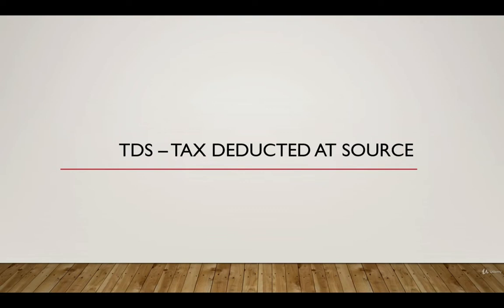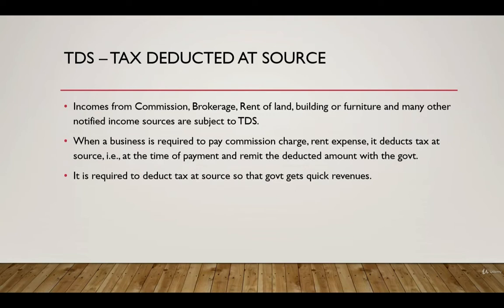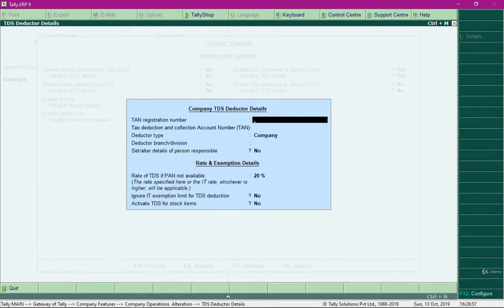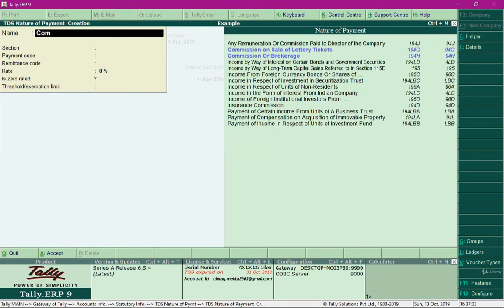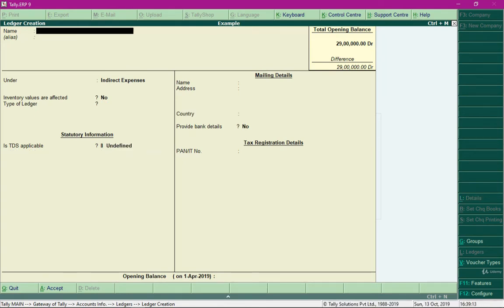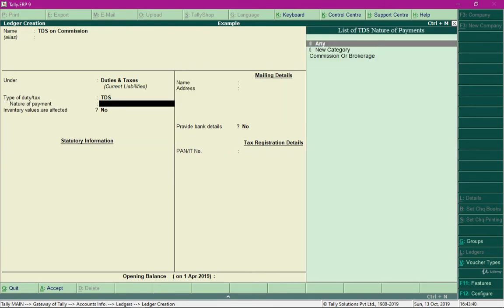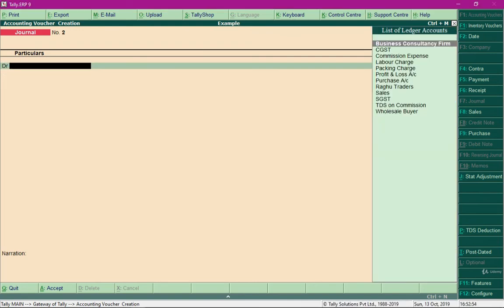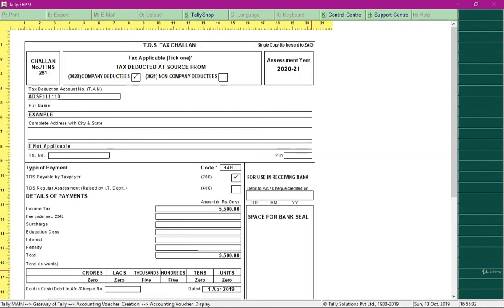TDS in Tally | Step-by-Step Guide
Welcome to our comprehensive guide on managing TDS in Tally! In this video, we provide a step-by-step tutorial designed for beginners, making it easy for you to understand and implement TDS (Tax Deducted at Source) in Tally ERP 9 or Tally Prime.

In This Video, You'll Learn:

How to set up TDS in Tally
Recording TDS transactions accurately
Filing TDS returns without errors
By the end of this tutorial, you'll have the knowledge and confidence to manage TDS in Tally efficiently, ensuring compliance with tax regulations and streamlining your accounting processes.

Chapters:

Introduction
Setting Up TDS in Tally
Recording TDS Transactions
Filing TDS Returns
Tips & Common Mistakes
Conclusion

The information provided in this video is for educational and informational purposes only. It is not intended to be a substitute for professional advice, whether legal, financial, or otherwise. While we strive to provide accurate and up-to-date content, the complexities of tax laws and regulations may vary by jurisdiction and change over time.

Always consult with a qualified professional or seek appropriate guidance from tax authorities before making any decisions or taking any actions based on the information provided in this video. We do not assume any responsibility or liability for any loss or damage incurred as a result of reliance on the information presented herein.